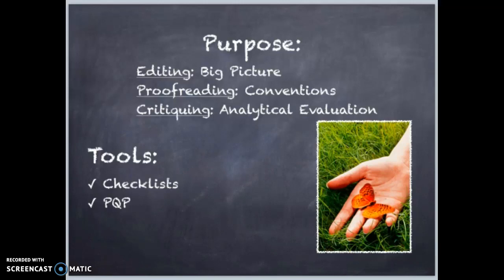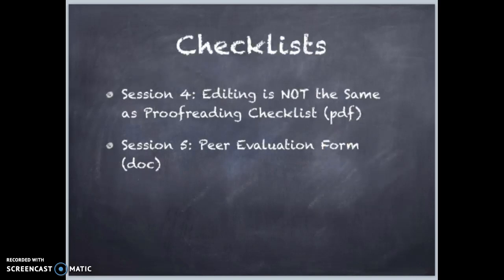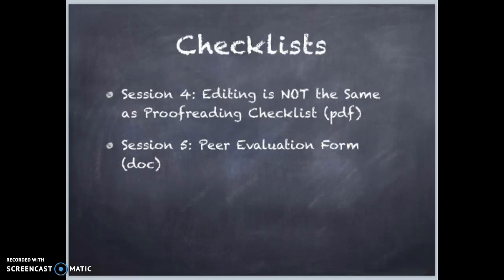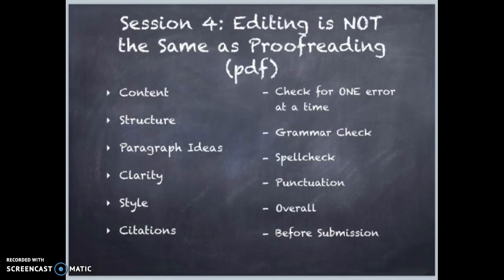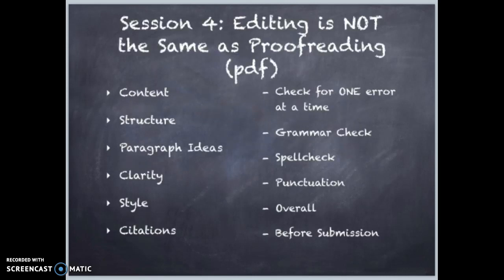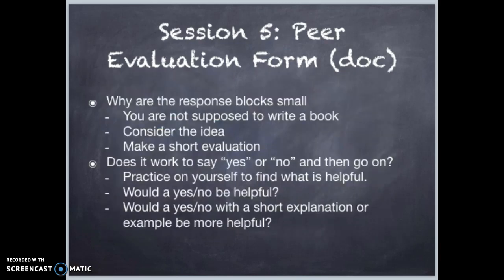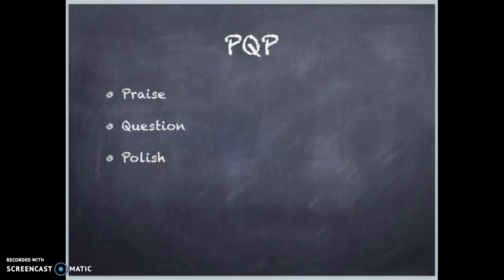Peer Reviews and PQP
Use this video to learn more about the process of critiquing and peer reviewing. Follow along with the idea of PQP: Praise-Question-Polish. We are going to use two worksheets: the Editing is NOT the same as Proofreading (PDF) and Peer Evaluation Form (PDF).

While this video was created with Session 5 of ENG 106 in mind, the ideas behind peer reviews and how to give feedback are useful for every course.

CCU-CAGS-ENG106A Investigative Writing